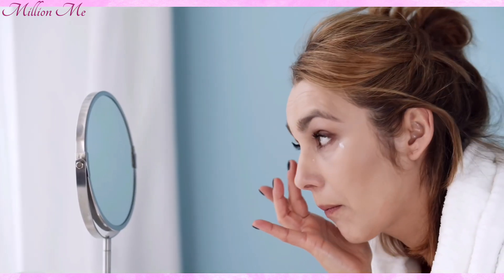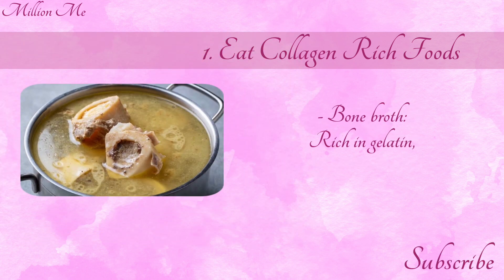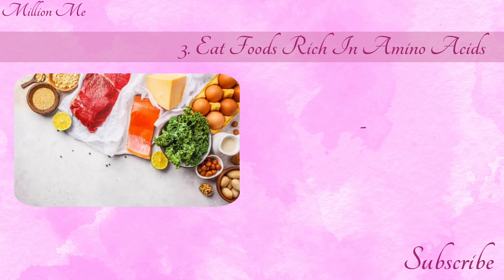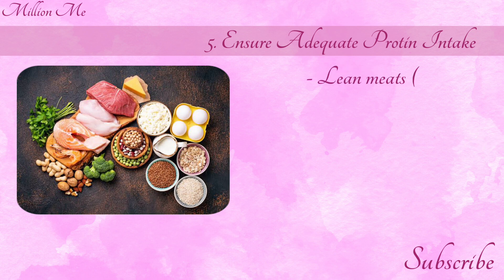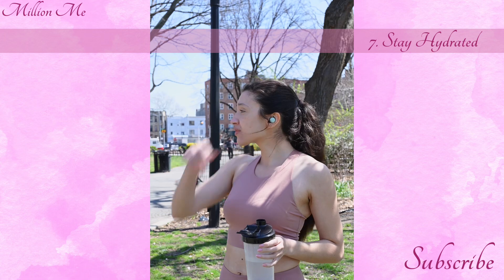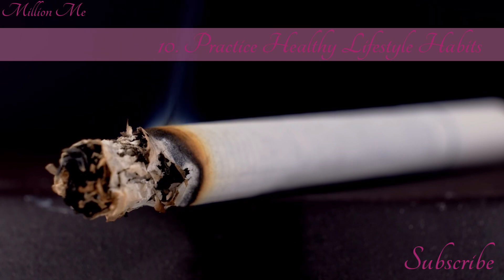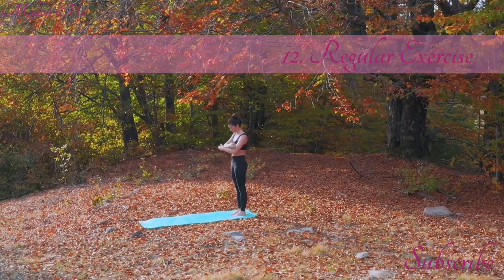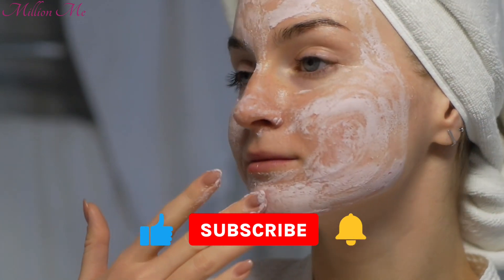Look 10 Years Younger! Top 12 Natural Ways To Boost Collagen Fast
Look 10 Years Younger! Top 12 Natural Ways To Boost Collagen Fast | Foods to boost collagen in skin | foods to increase collagen production in your skin
Are you looking for natural ways to reduce wrinkles, tighten your skin, and achieve a youthful glow? In this video, we’ll reveal powerful tips and tricks to naturally increase collagen production, which is the key to firm, smooth, and younger-looking skin. No need for expensive treatments! Learn about collagen-boosting foods, simple skincare habits, and natural remedies that you can incorporate into your routine to reverse signs of aging and keep your skin looking radiant.

1. The best natural foods that boost collagen
2. Skincare habits that enhance collagen production
3. How collagen benefits your skin and overall health
4. Simple lifestyle changes for youthful, wrinkle-free skin
5. Natural collagen supplements and DIY remedies

💡 **Why Collagen?**
Collagen is the building block for healthy skin. It keeps your skin firm, tight, and youthful, but as we age, collagen production slows down. With these natural tips, you can stimulate collagen production and maintain beautiful, glowing skin.

• Boost Collagen Naturally
• Anti-Aging Tips
• Look Younger Naturally
• Collagen Boosting Foods
• Skin Tightening Remedies
• Wrinkle Free Skin
• Natural Skincare Routine
• Youthful Skin Tips
• Collagen Benefits
• How to Prevent Aging
• Healthy Skin Tips
• Natural Beauty Hacks
• Best Foods for Collagen Production
• Collagen Supplements
• Skin Care Secrets
Foods to increase collagen production in your skin

Foods to increase collagen
Foods to boost collagen in skin
how to boost collagen in face naturally
how to boost collagen naturally at home
boost collagen production naturally
collagen booster for face
how to naturally boost collagen in face
how to increase collagen in face
how to improve collagen on face naturally
how to boost skin collagen naturally
how to produce collagen in your face naturally

We strongly advise consulting with a qualified healthcare professional or registered dietitian before making any significant changes to your diet or incorporating new supplements into your routine. Each person's body is unique, and what works for one individual may not necessarily work for another.
Always prioritize your well-being and consult qualified professionals for personalized guidance.